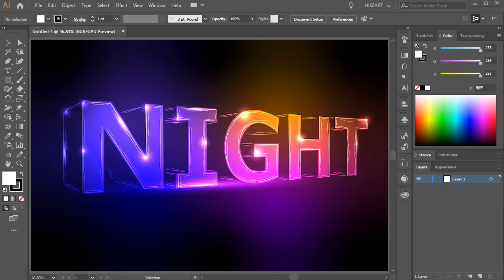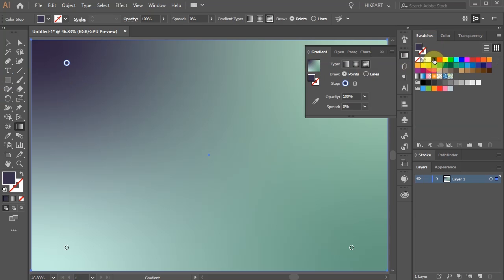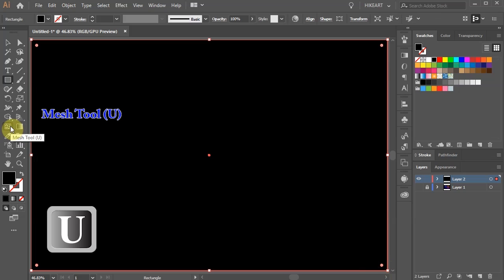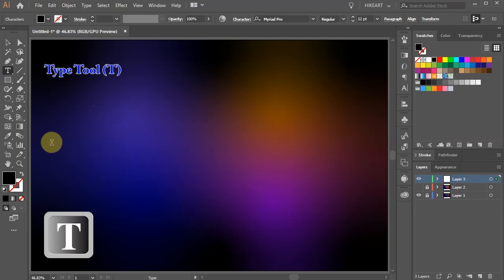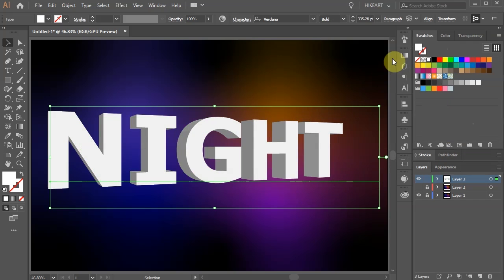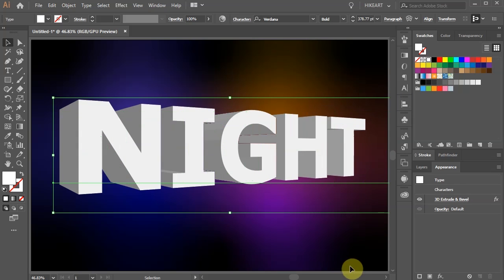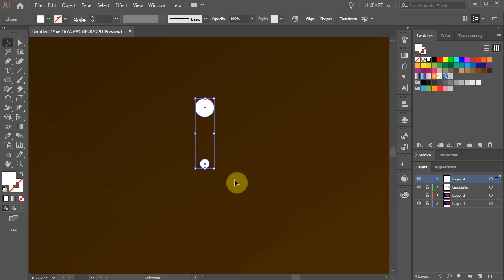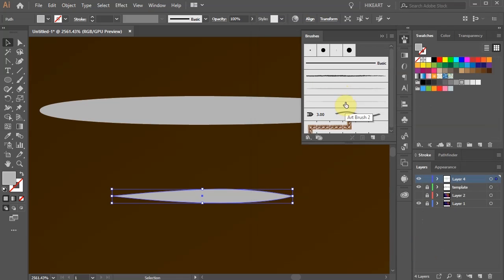How to Create a Neon Text Effect in Adobe Illustrator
Learn how to create a neon text effect using the 3D modeling, art brushes, the transparency panel and the freeform gradient/mesh tool options.

TUTORIALS:
Adobe Illustrator: